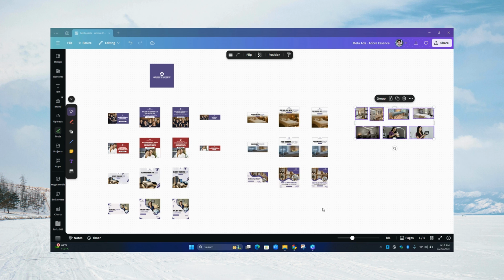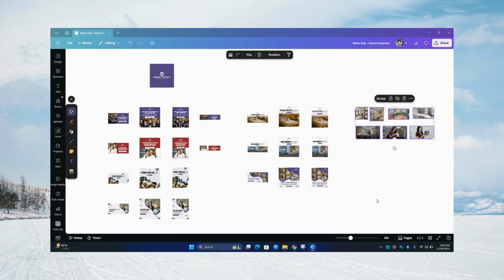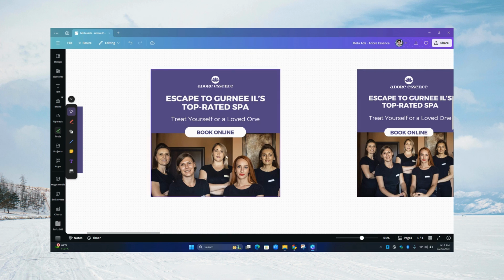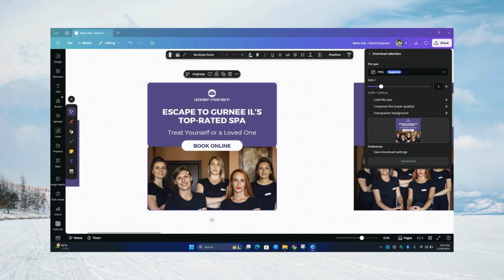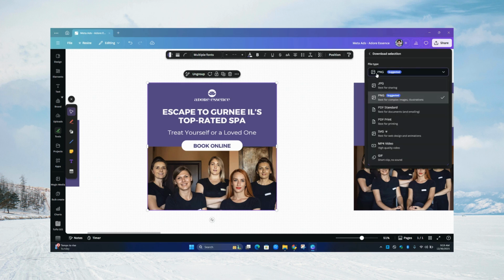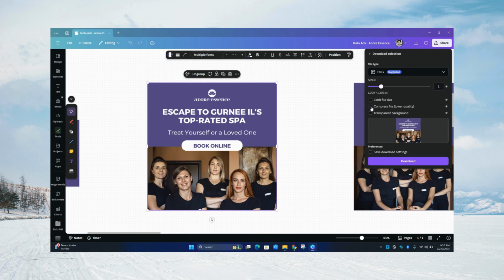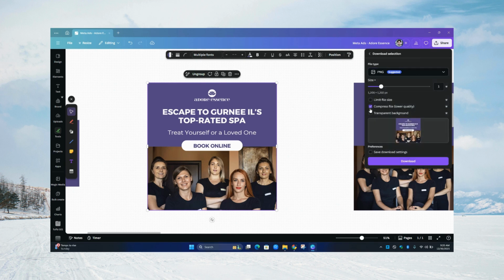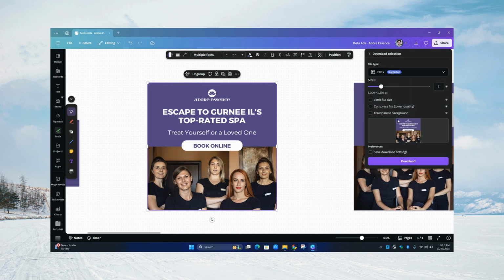Canva Whiteboards Explained How to Design Multiple Ads in One File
Learn how to use Canva Whiteboards to design multiple ads inside a single Canva file while still downloading each design individually.

In this short video under 6 minutes, I explain what Canva Whiteboards are, what they are best used for, and how we use them in real client work.

I also walk through an example from one of our massage and spa clients, showing how we designed Google Ads and Facebook Ads using a Canva Whiteboard to keep everything organized in one place.

Here is what you will learn 👇
👉 What Canva Whiteboards are and when to use them
👉 How to design multiple ads in one Canva file
👉 How to download individual designs from a whiteboard
👉 How we use Canva Whiteboards for real client ad campaigns

Canva Whiteboards are a powerful feature for marketers, designers, and small business owners who want to streamline their design process without juggling multiple files.